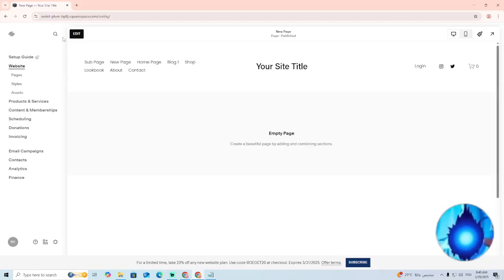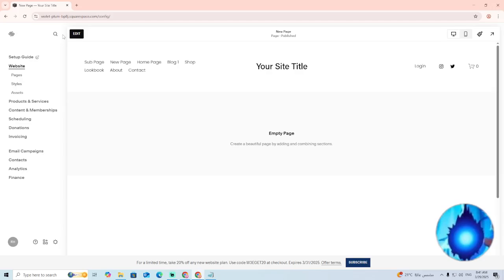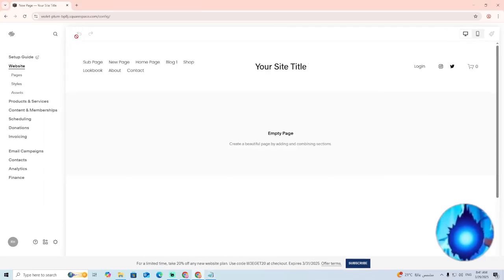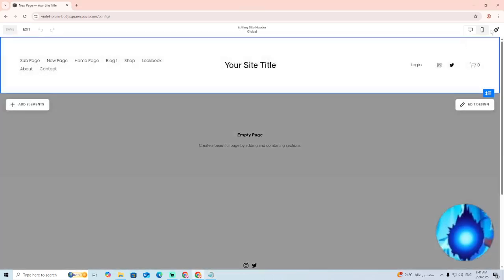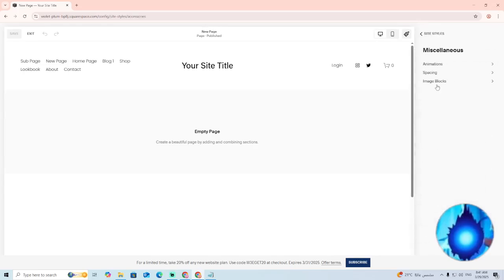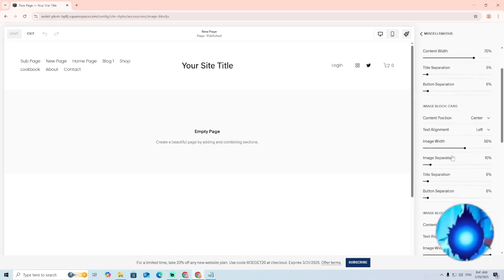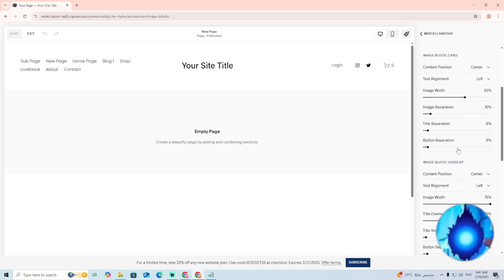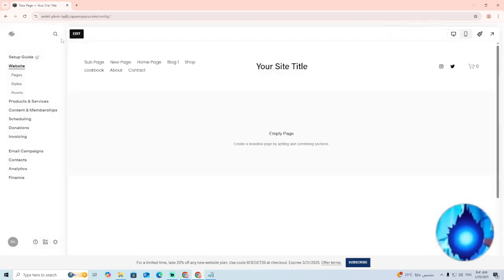How to Make Image Smaller in Squarespace - Full Guide